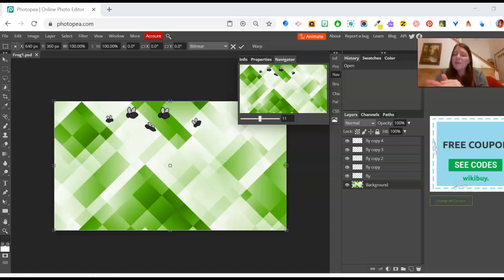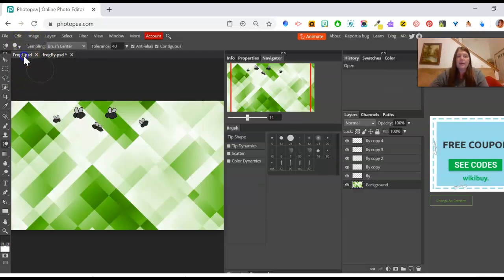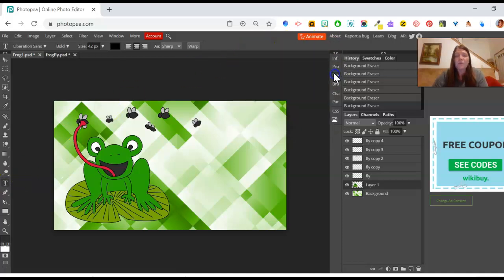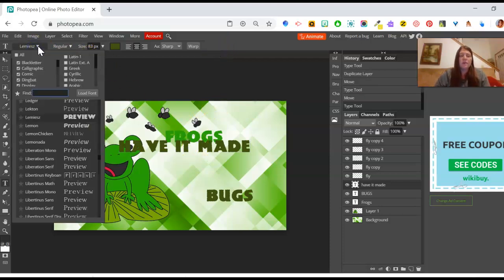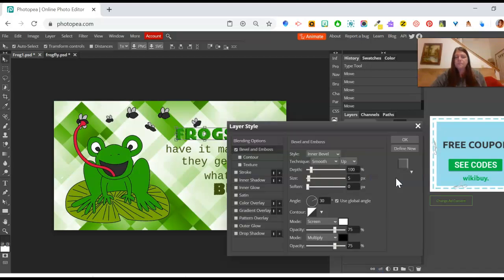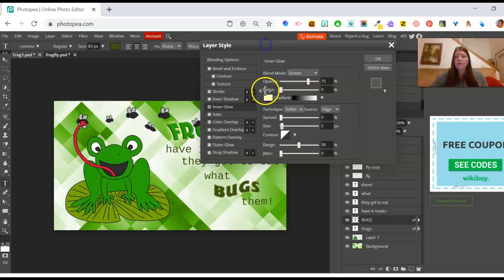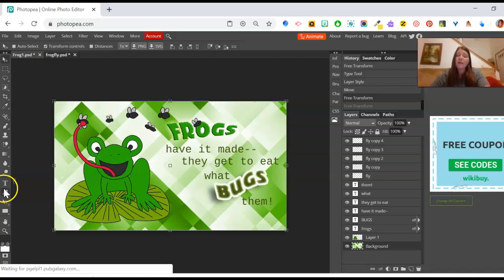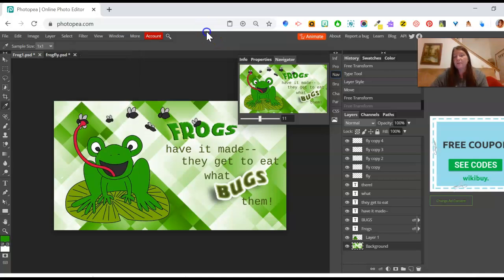PS20 Basic Concepts Part 3